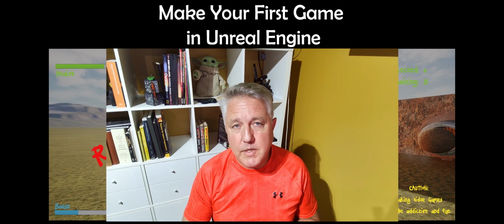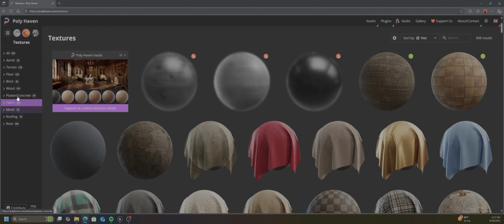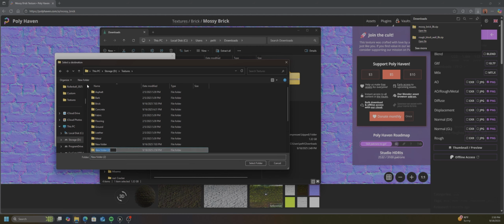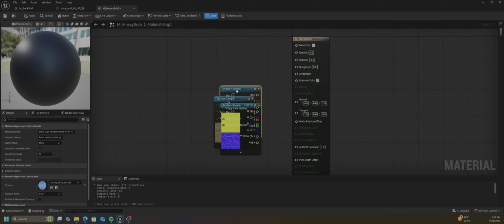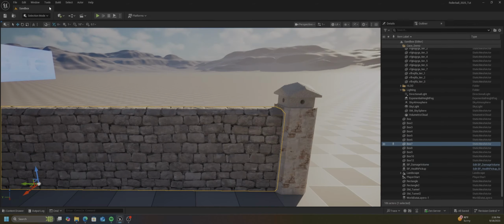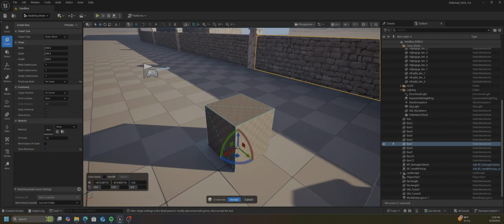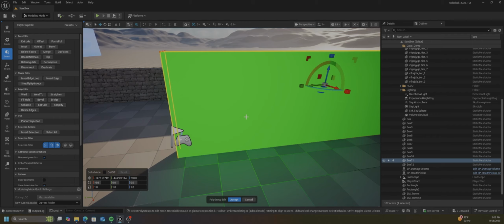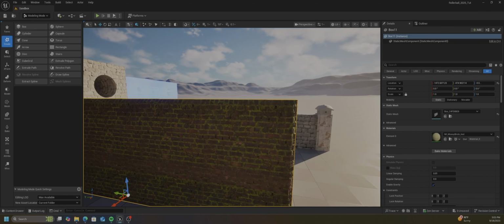Rollerball 2025: Video #26 - Using the Modeling Tools in Unreal Engine to make a Wall game asset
In this tutorial we will make a 3D wall using the Modeling Mode (tools) in Unreal Engine. We will also go to a website called Poly Haven to download a high resolution texture map set and make our own material. We will use that material to make a reusable Material Instance to apply to the wall.

00:00:00 – 00:01:19 Intro to this tutorial
00:01:19 – 00:06:50 Getting the High-Resolution Textures
00:06:51 – 00:12:46 Creating the Mossy Wall Material in Unreal Engine
00:12:47 – 00:17:28 Making the Wall Model in Unreal Engine using the Modeling Mode
00:17:29 – 00:20:00 Adding our material to the wall model
00:20:01 – 00:20:16 Outro